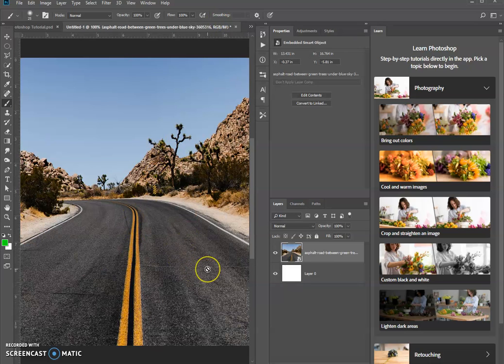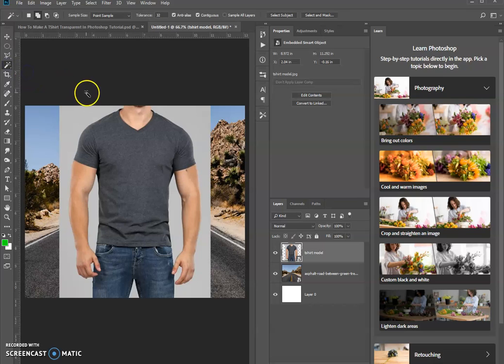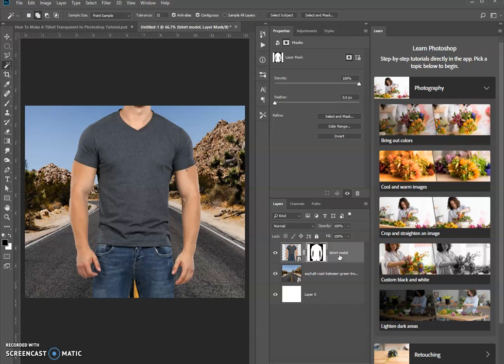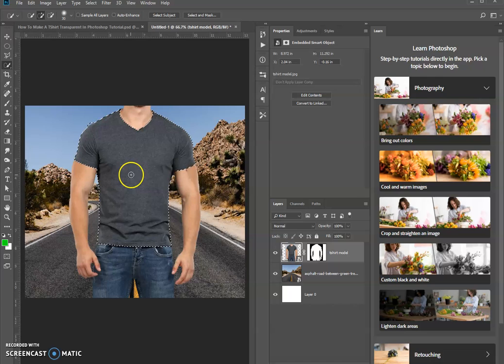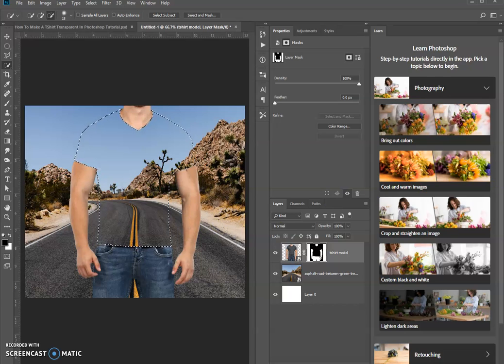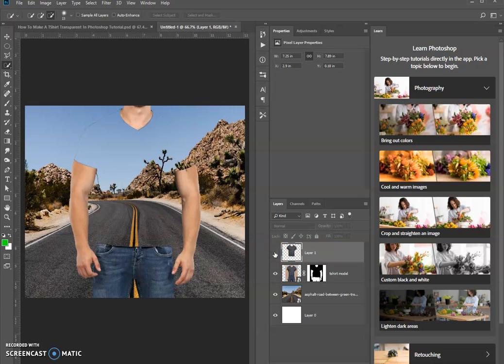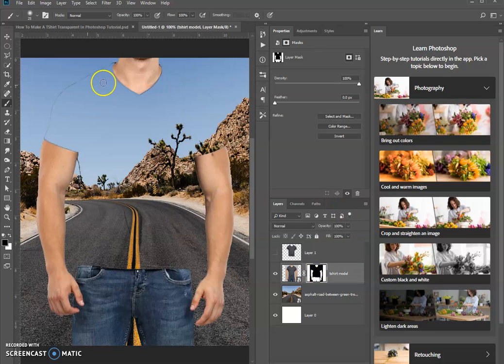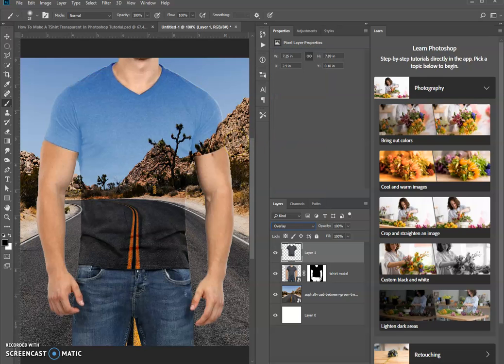How To Make A TShirt Transparent In Photoshop | Photoshop Tutorial